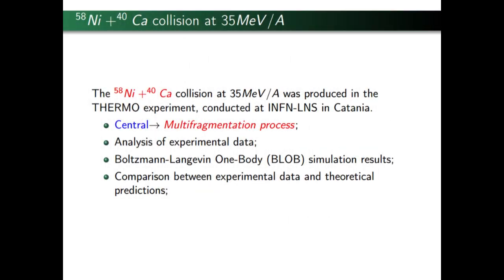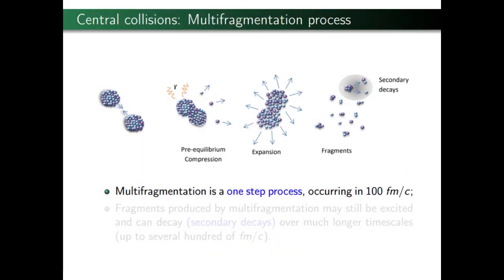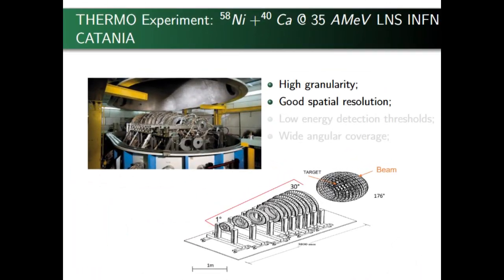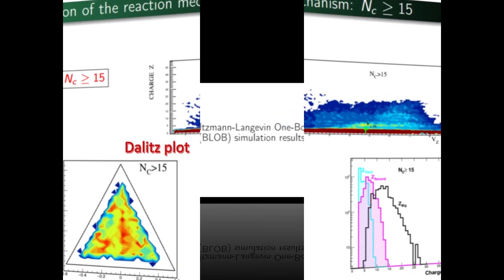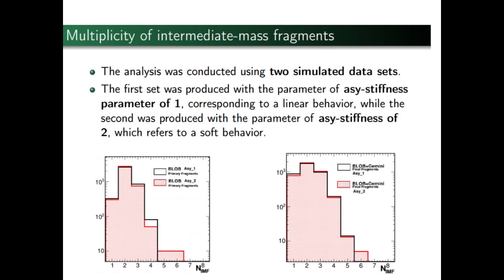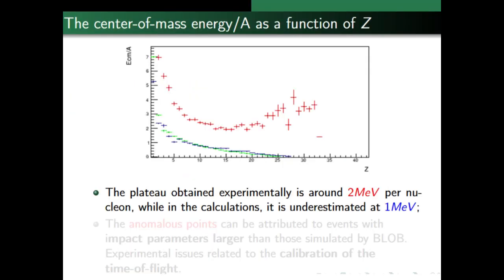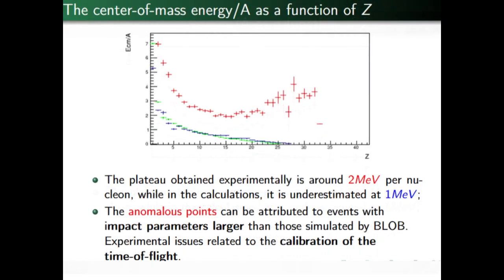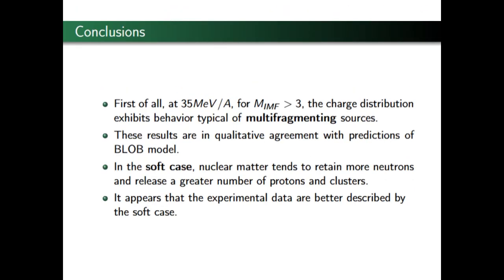Education- Engineering Architecture.Eulalia Gambera. Universita degli Studi di Catania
Educational Sciences - Engineering and Architecture
Ciencias de la Educación - Ingeniería y Arquitectura
Educación, Ingeniería y Arquitectura
Descarga el programa

Ponentes
Elena Morgado Sánchez, Universidad de Sevilla
Ailin Paula Franco Accinelli, CONICET (Instituto Nacional de Tecnología y Comunicaciones)
Universidad Luis Espinoza de Zaragoza.
Eulalia Gambera. Universita degli Studi di Catania.
Humberto Ferrigno. Universidad de Alicante.